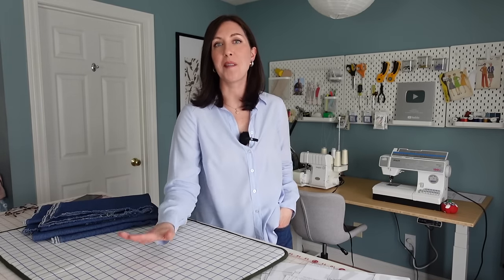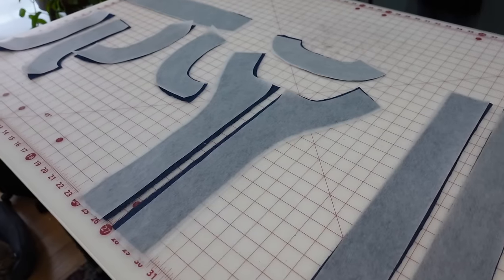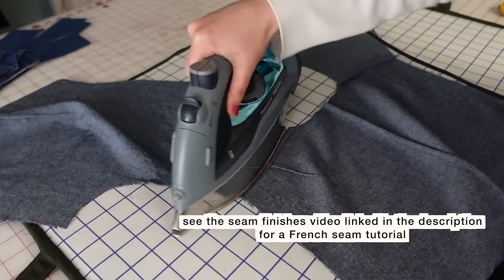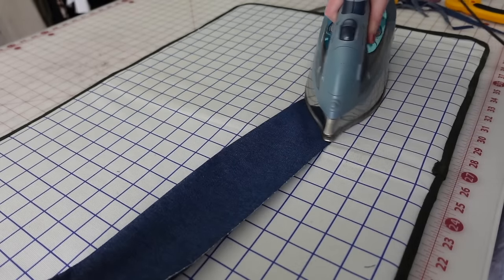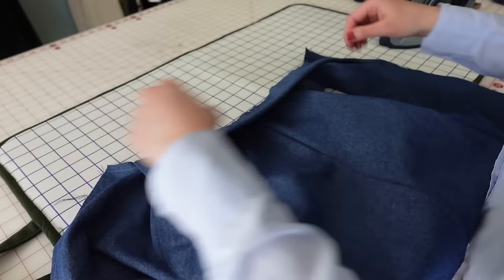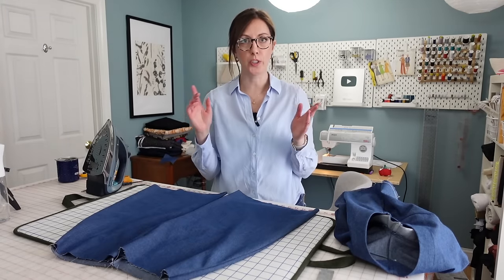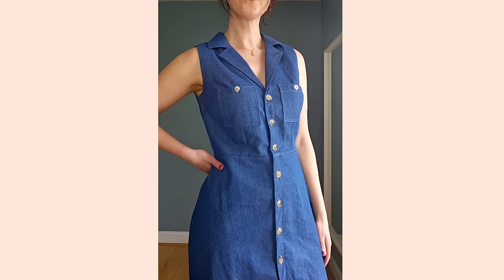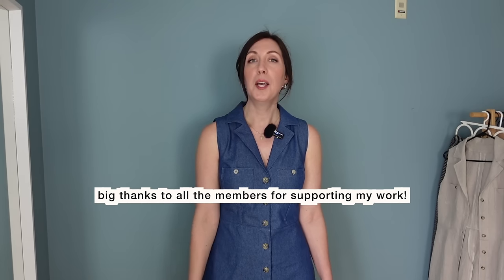How to Sew a Spring Shirtdress | Pattern Scout Vivi Pattern Sewalong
Hello friends! I'm back and feeling great and have a brand new pattern for you! I hope you love it! LINKS:

00:00 - Intro
00:27 - Vivi Pattern Details
00:58 - Recommended Fabrics
01:40 - Interfacing and Notions
01:59 - Pattern Assembly
02:24 - Pattern Sizing
02:48 - Cutting Fabric
03:52 - Facings and Bodice Prep
04:36 - Prepare the Facings
06:21 - Darts
06:50 - Install Armhole Facings
08:30 - Bodice Side Seams
09:10 - Finish Armhole Facings
09:56 - Installing the Collar
14:42 - Lapel and Neckline Facings
18:46 - Attaching the Skirt
20:00 - Hem
21:36 - Buttons and Buttonholes
22:07 - Breast Pocket
23:36 - Finished Dress